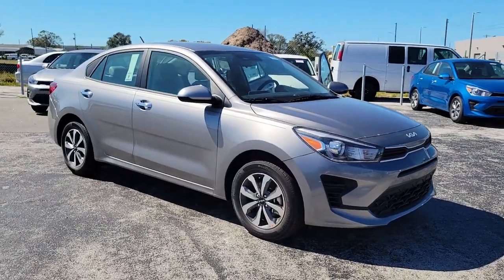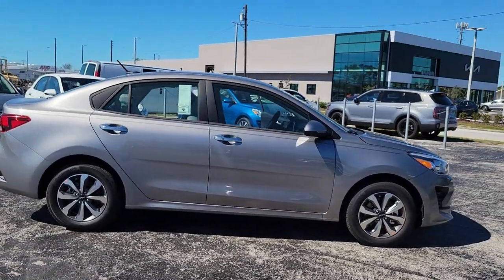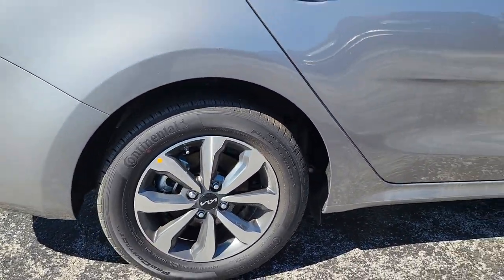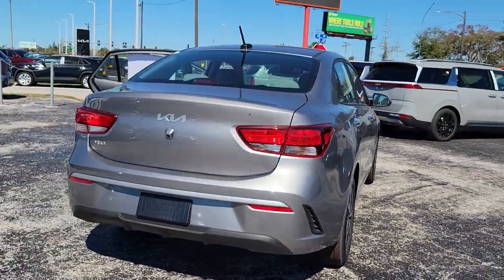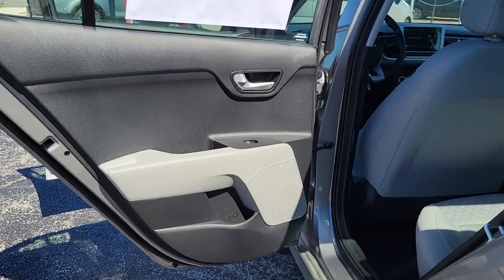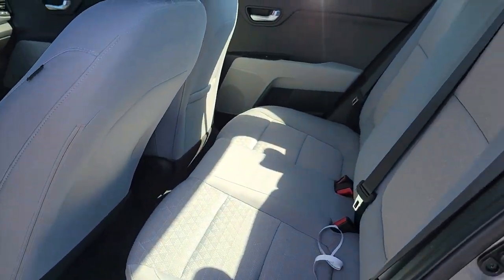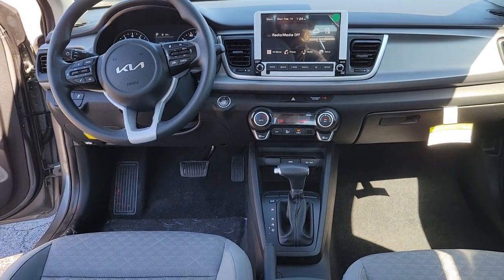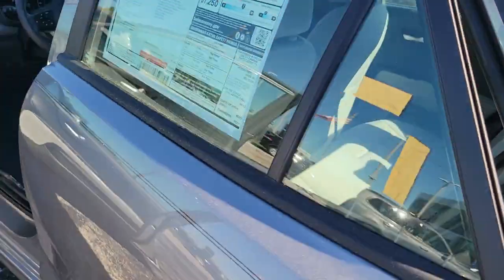2023 Kia Rio St. Petersburg, Tampa, Clearwater, Palm Harbor, Largo, FL 832751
Steel Gray New 2023 Kia Rio S available in St. Petersburg, Florida at Crown Kia. Servicing the Tampa, Clearwater, Palm Harbor, Largo, FL area.

5500 34th St. N.

Recent Arrival! This vehicle comes well equipped with {Standout Features} Technology Package (15 Alloy Wheels Automatic Temperature Control Chrome Door Handles Forward Collision Avoidance Assist Highline Tire Pressure Monitoring System (TPMS) LED Headlights LED Positioning Lights Push Button Start w/Immobilizer Radio: AM/FM/MP3/SiriusXM Audio System Rear Disc Brakes Rear Occupant Alert and Supervision Meter Cluster) 6 Speakers ABS brakes Air Conditioning AM/FM radio Brake assist Bumpers: body-color Carpet Floor Mats Driver door bin Driver vanity mirror Dual front impact airbags Dual front side impact airbags Electronic Stability Control Front anti-roll bar Front Bucket Seats Front Center Armrest Front reading lights Front wheel independent suspension Fully automatic headlights Heated door mirrors Illuminated entry Low tire pressure warning Occupant sensing airbag Outside temperature display Overhead airbag Overhead console Panic alarm Passenger door bin Passenger vanity mirror Power door mirrors Power steering Power windows Radio: AM/FM/MP3 Audio System Rear window defroster Remote keyless entry Speed control Speed-sensing steering Split folding rear seat Steering wheel mounted audio controls Tachometer Tilt steering wheel Traction control Trip computer Variably intermittent wipers Wheels: 15 x 5.5J Steel w/Full Covers and Woven Cloth Seat Trim. Steel Gray 2023 Kia Rio S 1.6L 4-Cylinder CVT 32/41 City/Highway MPG